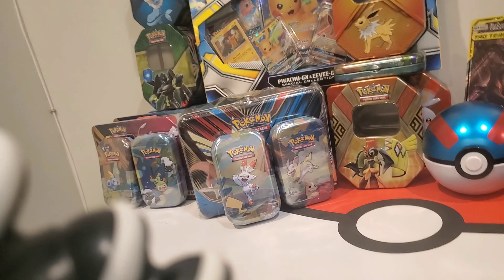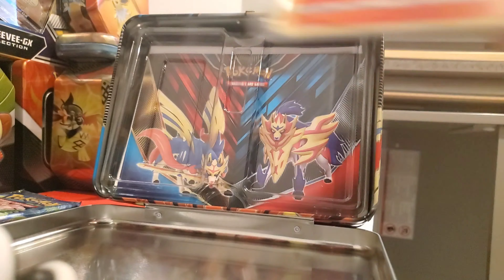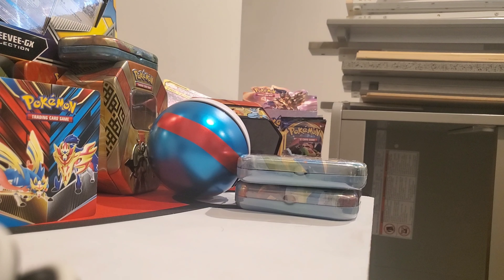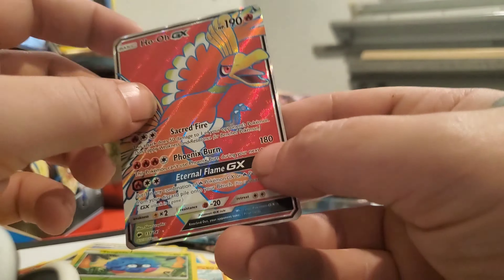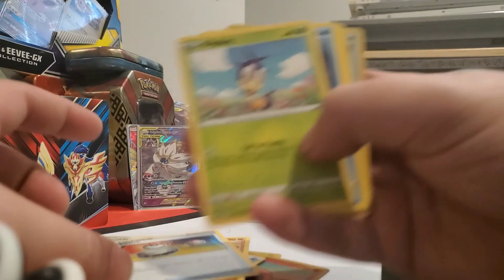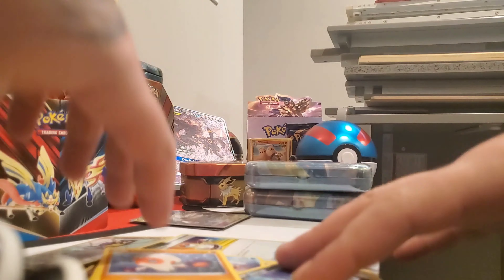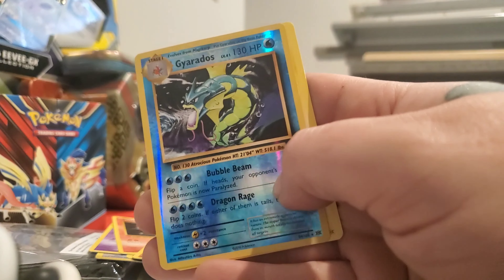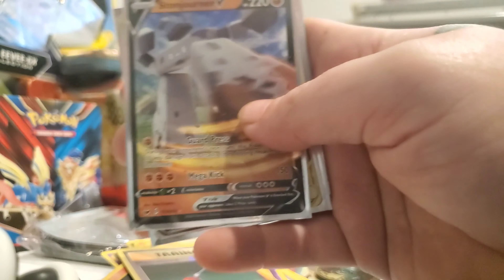I Got Ripped Off(Sword and sheild Lunchbox)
Opening a sword and sheild lunchbox and two small tins and got ripped off